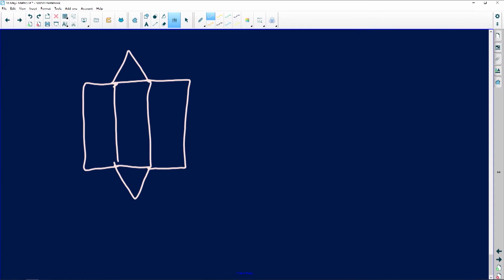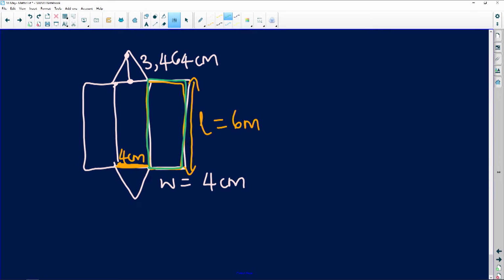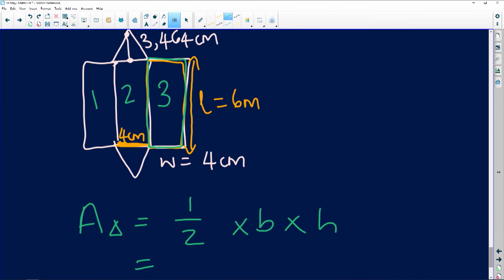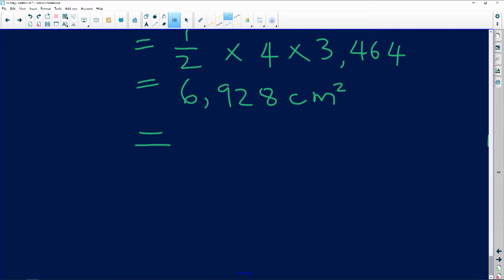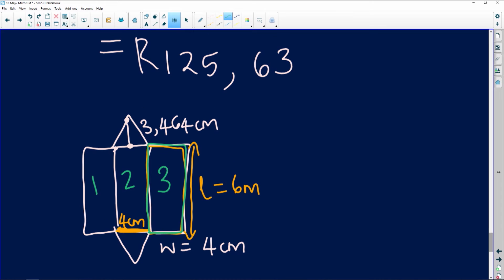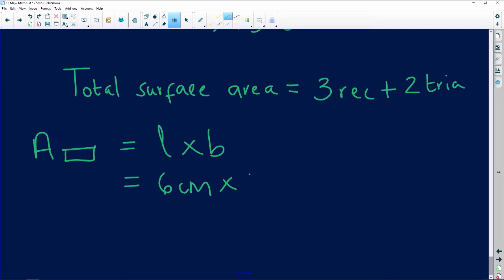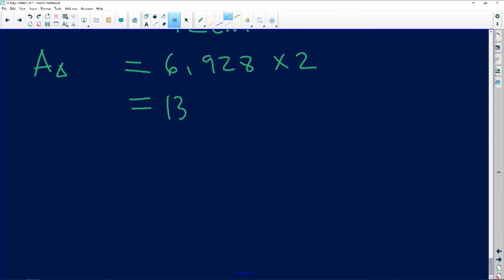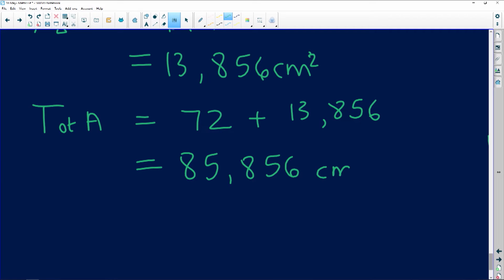Maths Literacy 2020: Surface Area